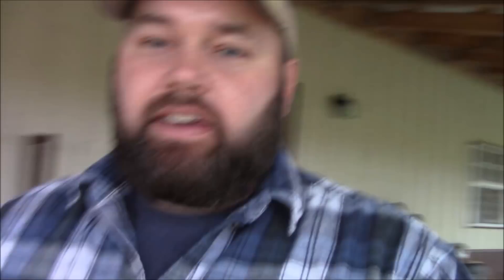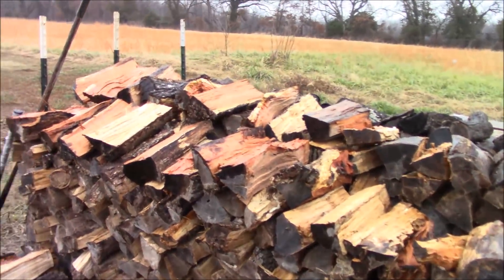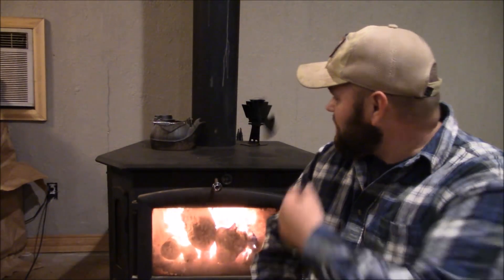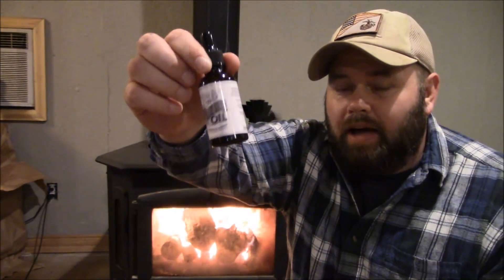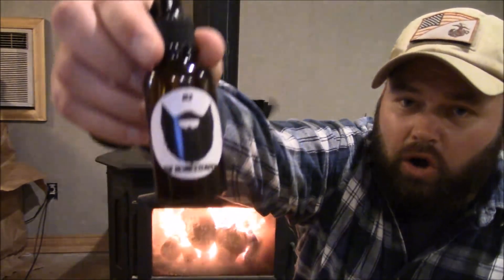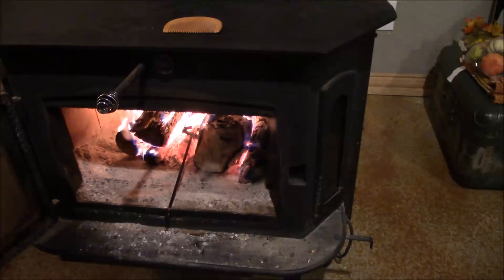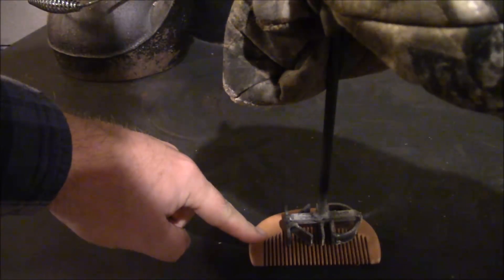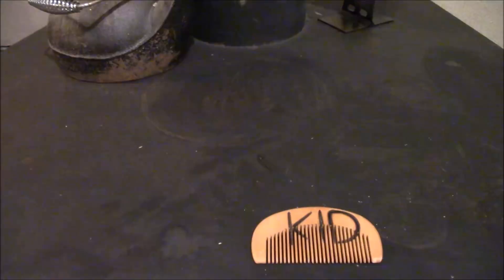I MESSED UP BIG TIME, I'm selling it now who wants some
Hey in todays video I show you how I messed up big time on the homestead and what I will be doing to fix it. I should have not let it go like this and also I finally got my beard oil and balm done and ready to sell so if your interested go check out my etsy store. Thanks for all of the support.

keeping it dutch etsy store

Navy Patch

Army Patch